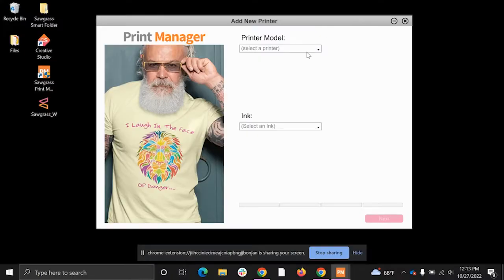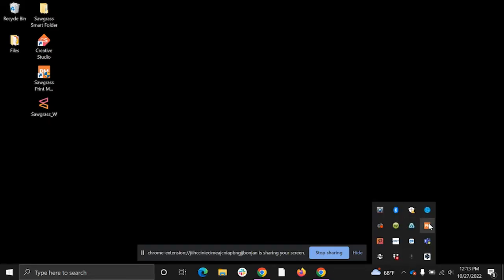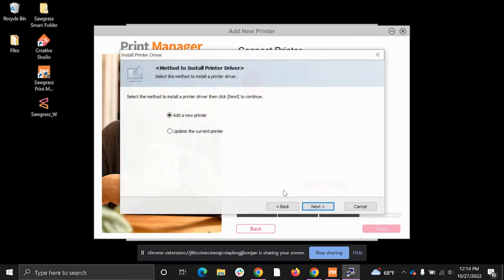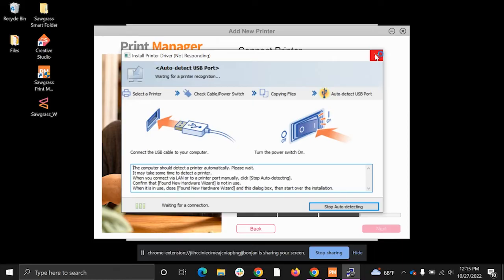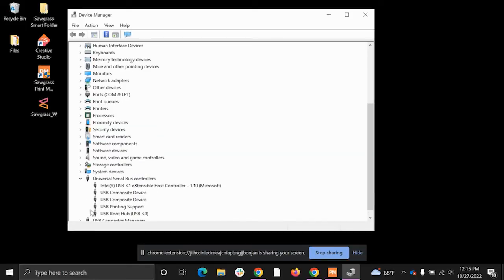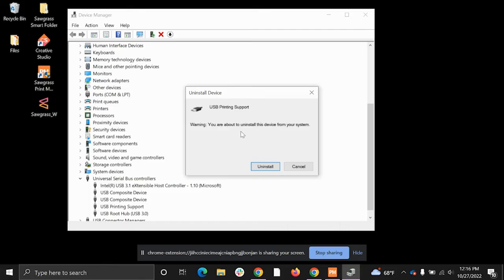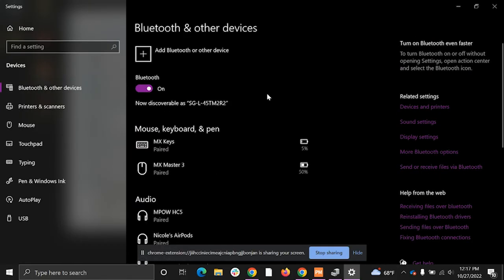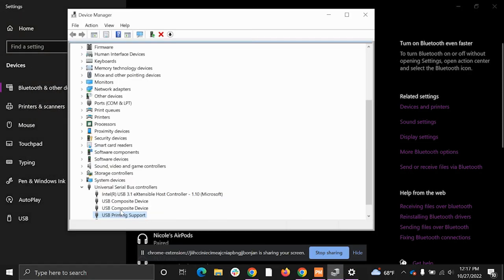HOW TO: Connect Your Printer via USB (Windows)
STEPS:
1. Plug the USB cord into your printer.
2. Add printer type to Print Manager. (Model, Ink)
3. Select connection method: USB.
4. Plug in USB cord to printer.

NOTES AND TROUBLESHOOTING:
1. We recommend restarting the printer spooler first. You can now do this from within the Print Manager.
Click on the PM logo in your Windows Task tray
Choose Printer Utilities near the middle
Choose Restart Spooler on the right hand side

2. If the issue persists, you can reinstall the USB printing support driver, which will in turn reinstall the printer driver. This can look intimidating, but it will not hurt your system.
Click on the start button and type Device Manager. Click it once found.
Down near the bottom of the list, you should see Universal Serial Bus Controllers (USB). Often there is one that says Printing Support. If so, choose that one. If not, you may have to try several until the right one is found.
Right click the USB you would like to test and select Uninstall.
(Don't worry. This driver is built into your system and will come back without issue.)
Once removed, either restart your system or choose Action - Scan for Hardware Changes near the top of the device manager.

Still need more support? Visit care.sawgrassink.com